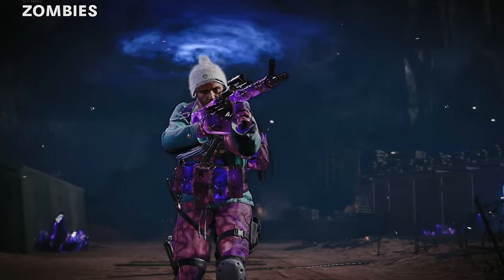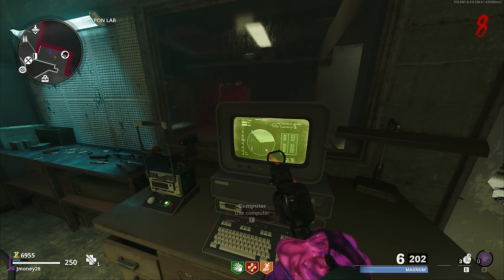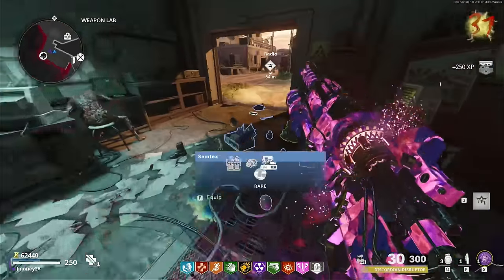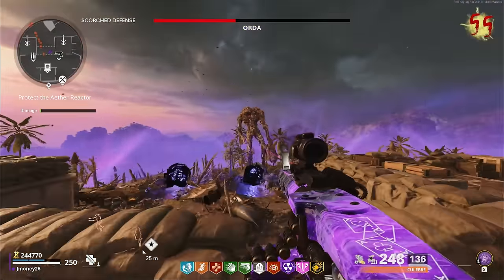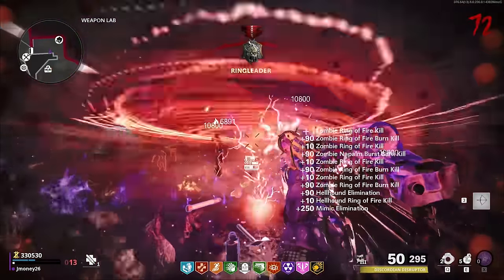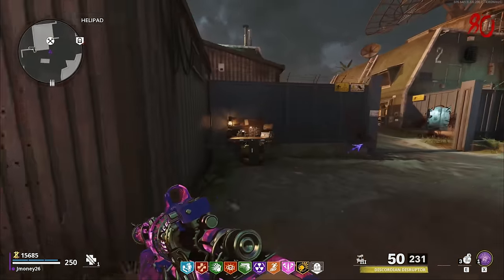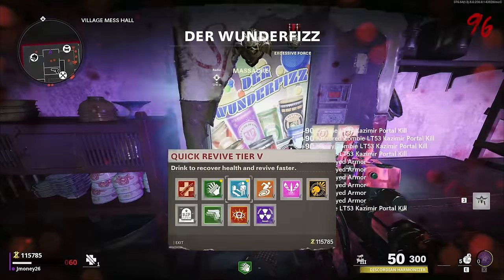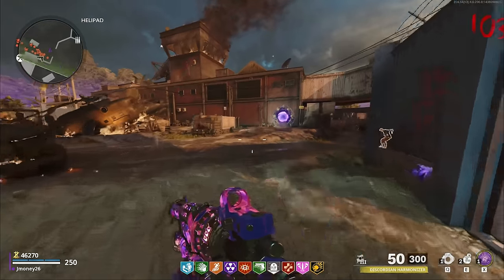Fighting ORDA at ROUND 100! (Cold War Zombies)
We've fought Orda more times than I can count but today we do it at ROUND 100!

✅LINKS✅
👕MERCH 👕

Main Monitor
2nd Monitor
Monitor Stand